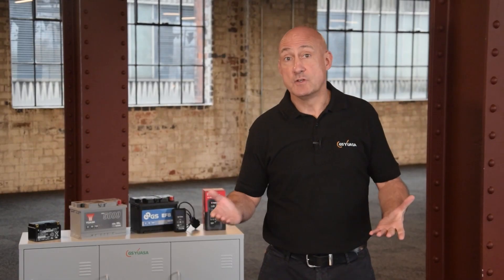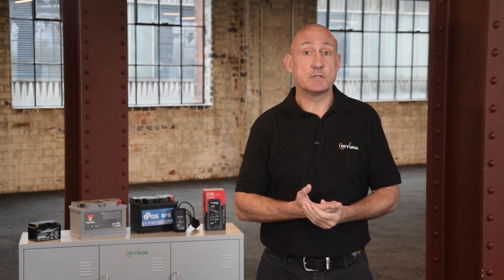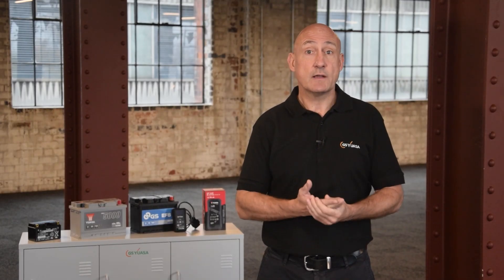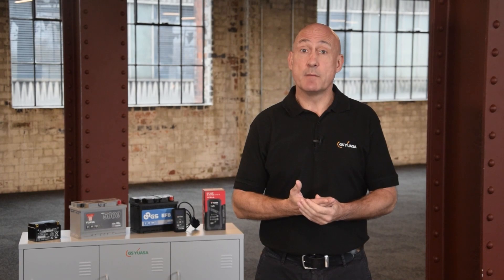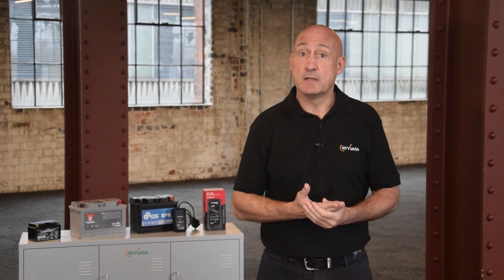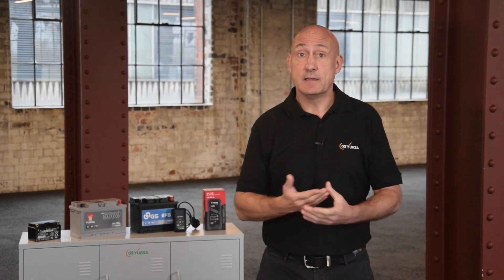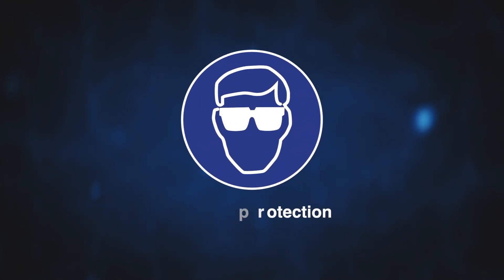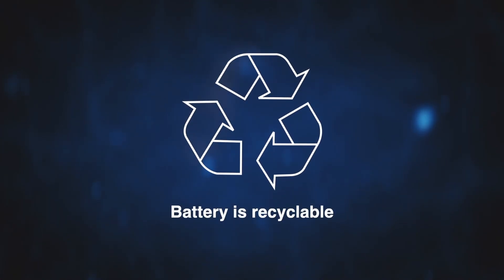Where to find battery information: Understanding labels, ratings and hazard warnings - GYTV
Learn how to select the right car battery for your vehicle in this informative video. Understand battery specifications and ratings, and find out what you need to know when buying a new battery.

Timestamps

00:00 – Buying a new battery
00:22 – Battery labels and ratings
00:39 – AH explained
01:07 – Discharging and A (EN)
01:37 – EN50342-1 markings
01:59 – Hazard warning icons